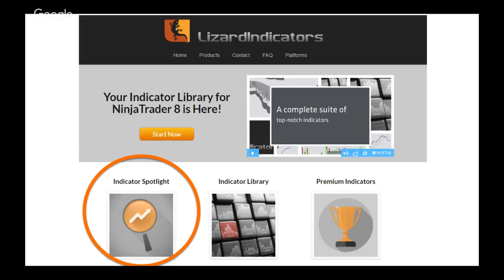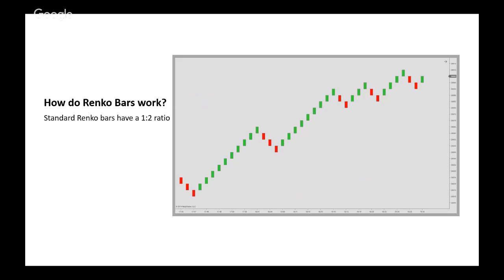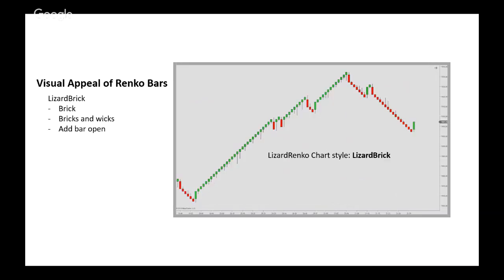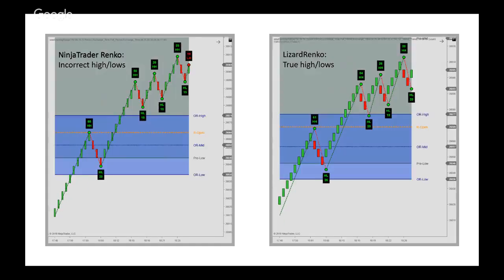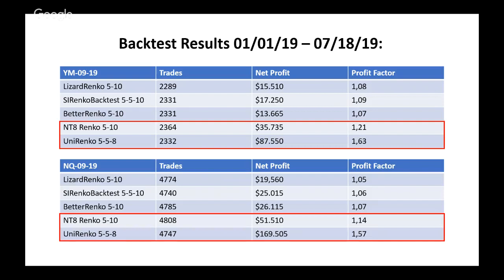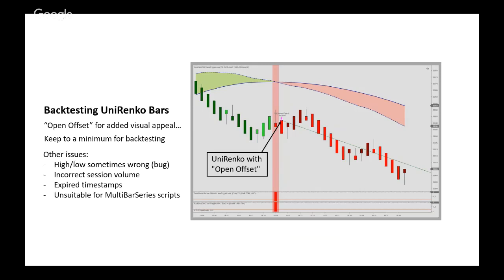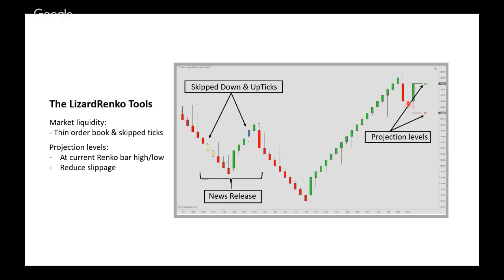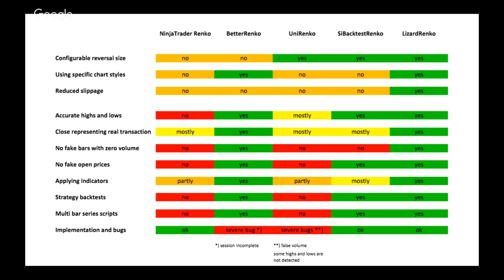SharkWeek: Visual Appeal Meets Robust Design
There are a number of issues when applying existing NinjaTrader Renko bars with automated systems. Most importantly, they often generate inaccurate backtest results, discussed at length during our SharkWeek 2019 presentation. Specifically, the LizardRenko bars expose the true price action, using the real open as basis for order execution.

For a detailed explanation on why we developed our own renko bars, please refer to this blog post: